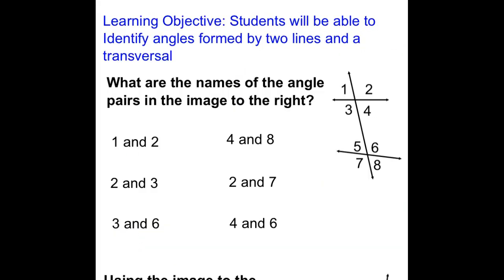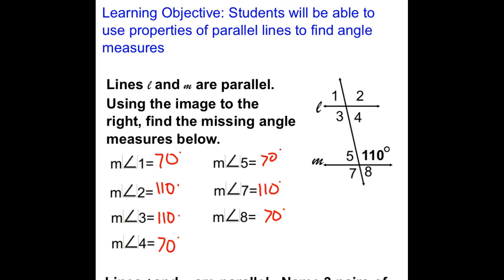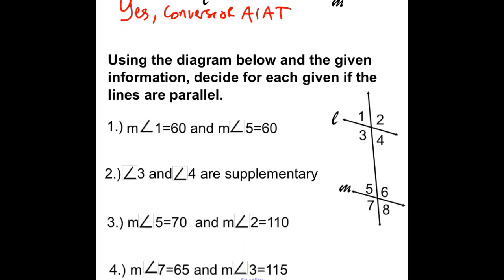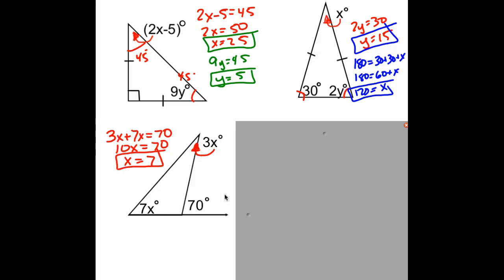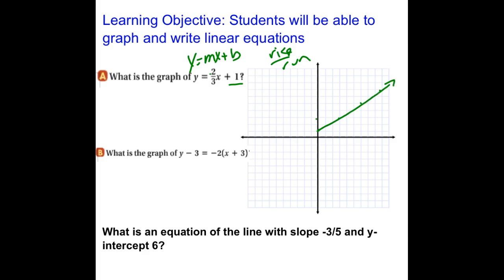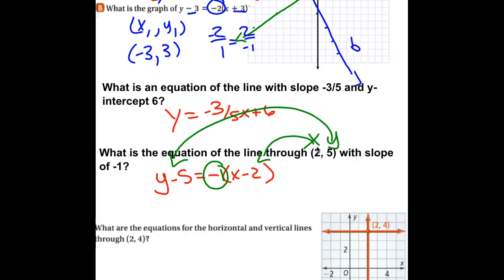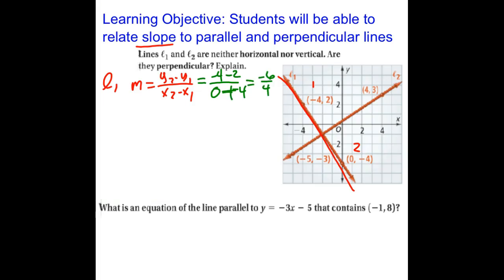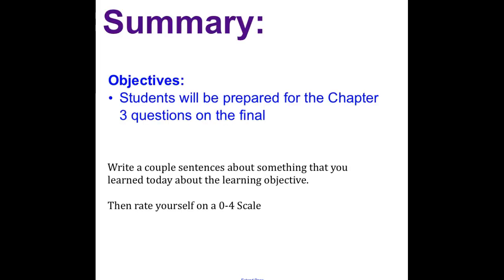Geo C3 Final Review